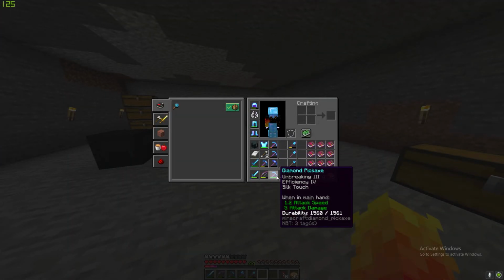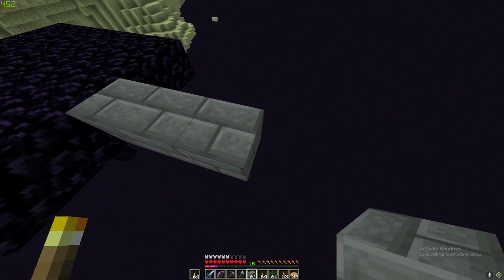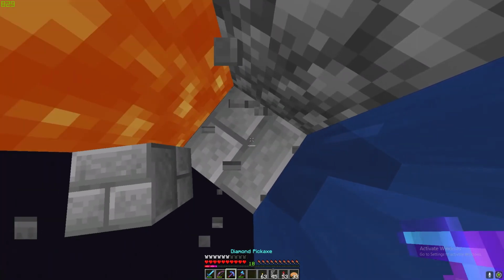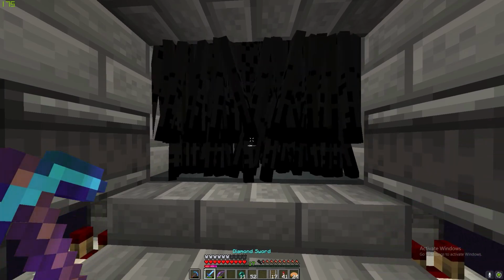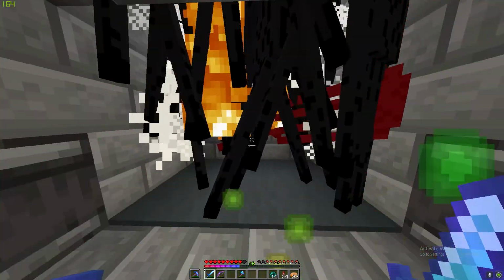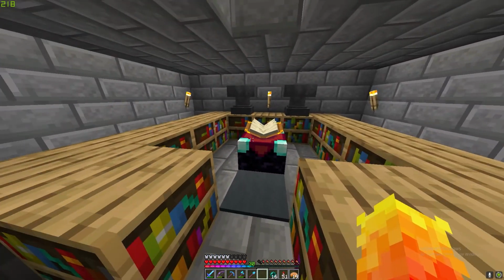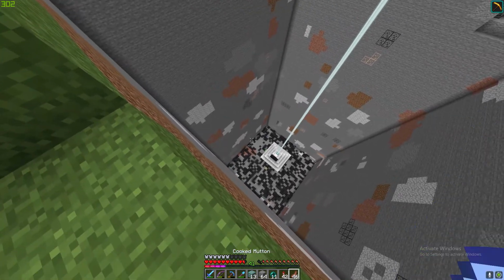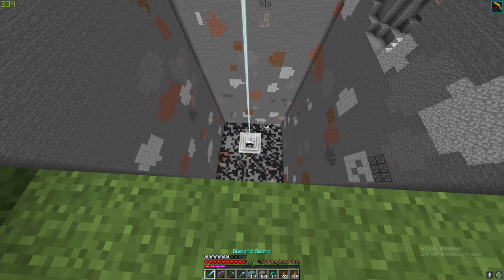Minecraft 1.15.2 lets play ep.9 (Enderman farm and slime farm progression!)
Today we venture back to the End and build a farm that will allow me to repair all my mending gear. We also finish digging out the area for the slime farm.